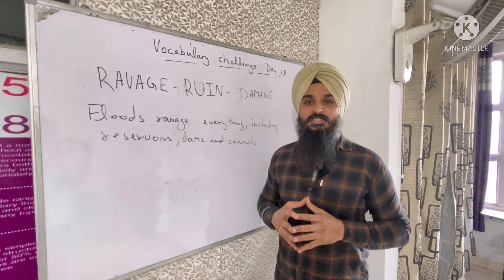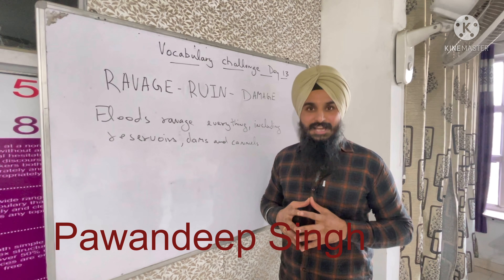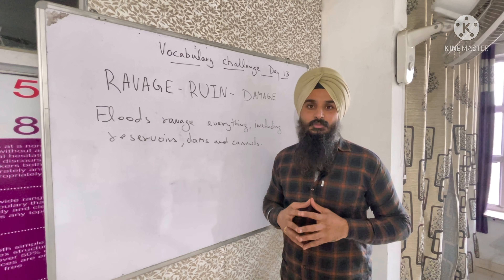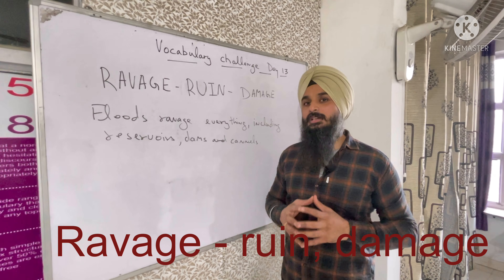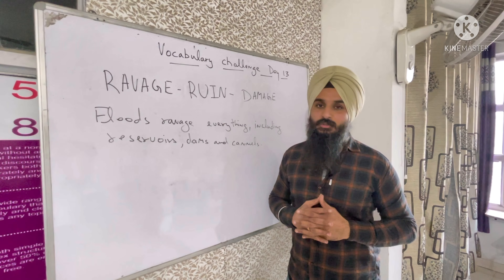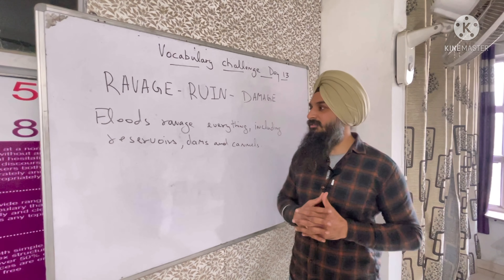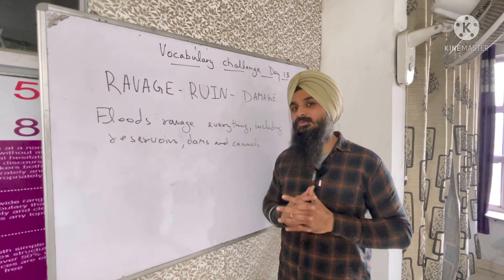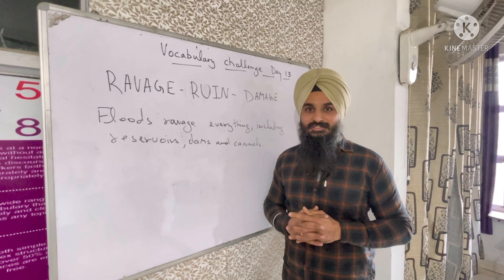20 days vocabulary challenge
Ravage - ruin, damage

For personal training, visit Euro Ielts Academy near sports college, Jalandhar